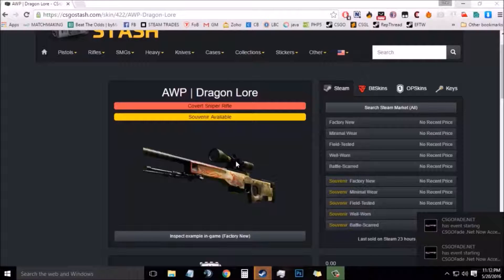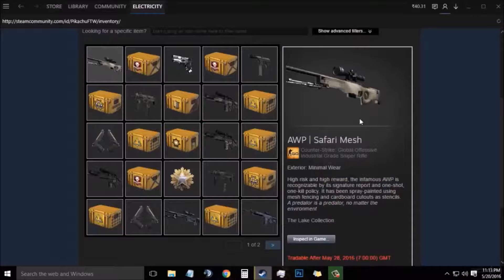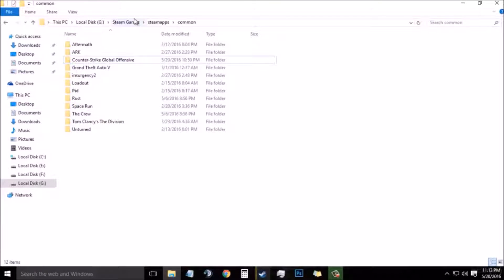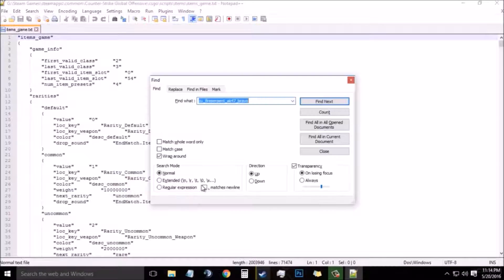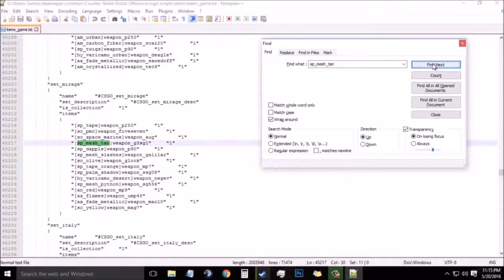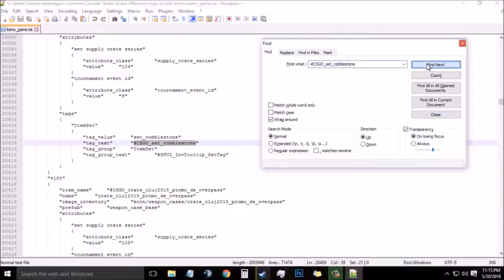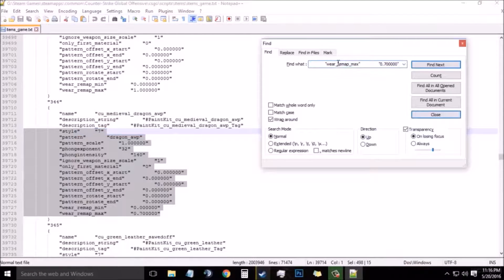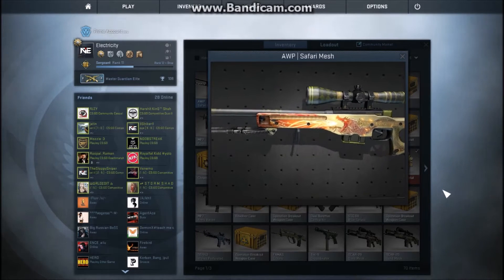How to: Play with any High-Tier Skins in CS:GO